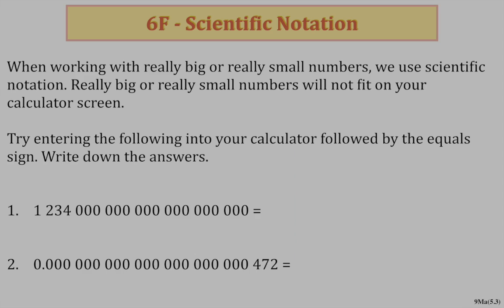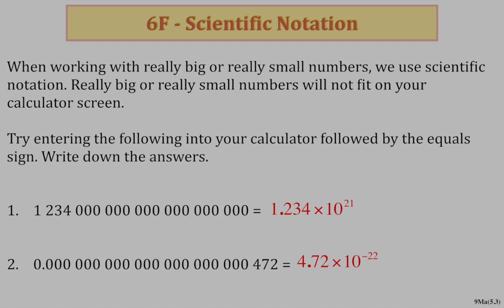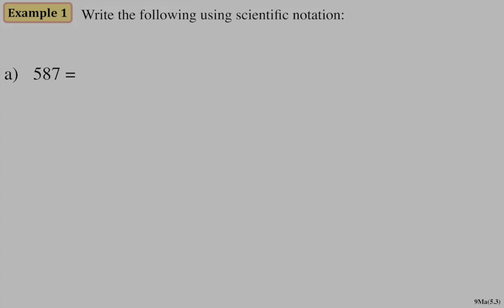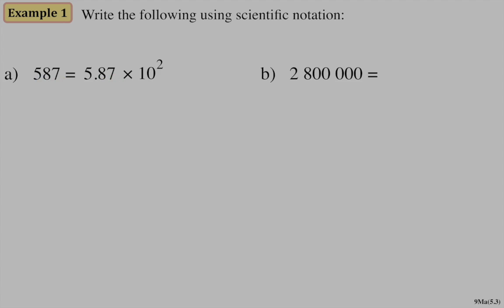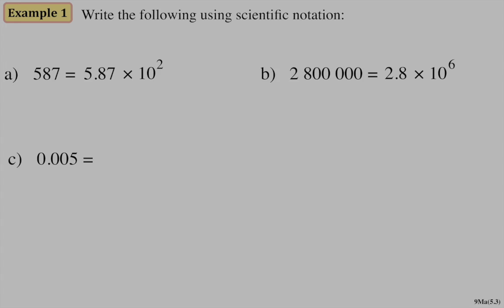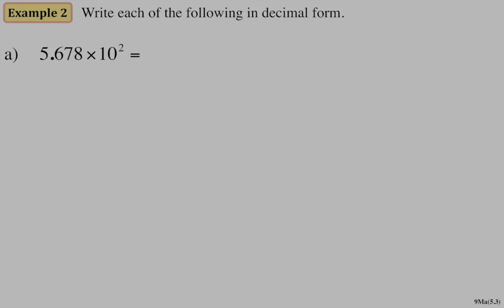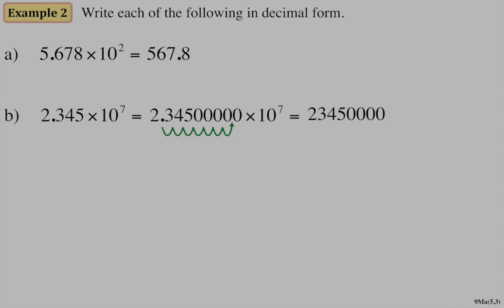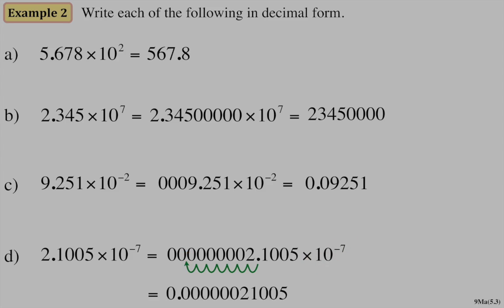9Ma 6F Scientific Notation